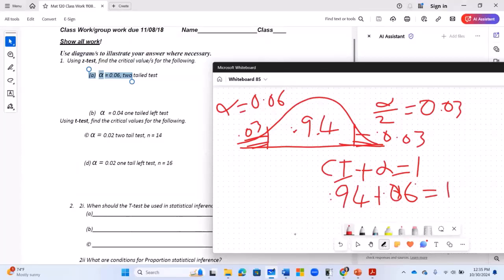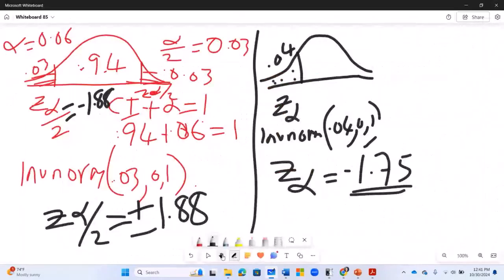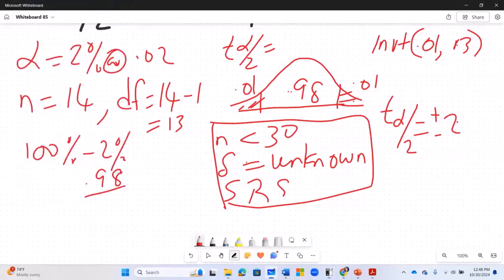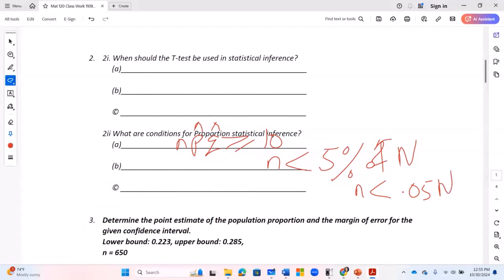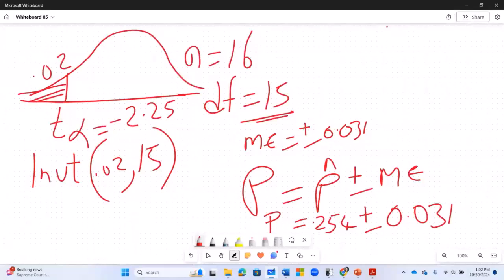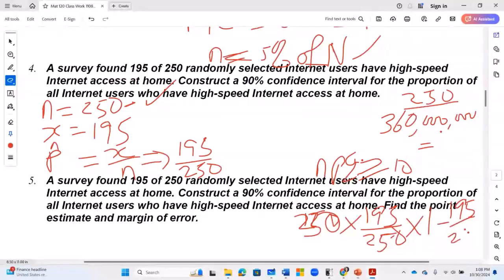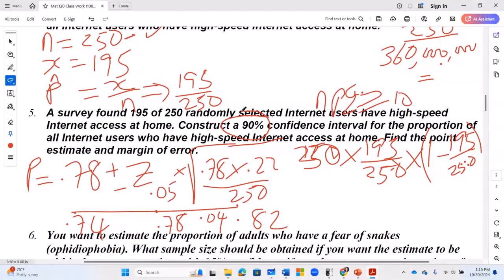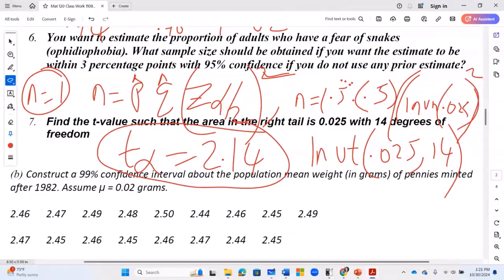How to Calculate Sample Size for Proportion When Probability of Success is Unknown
1. Conditions for statistical inference for proportion and t-distribution
2.  How to calculate the proportion sample size when the probability of success is not give.